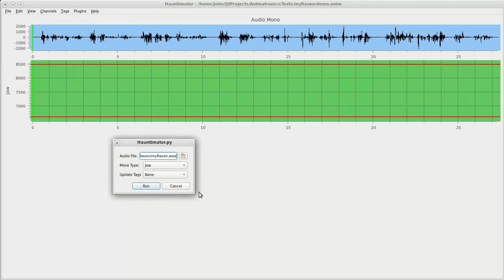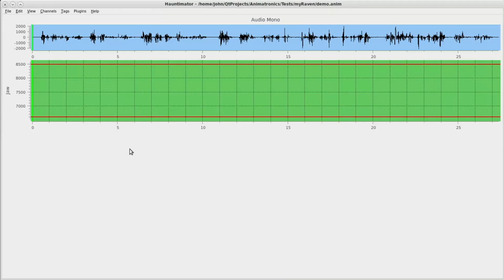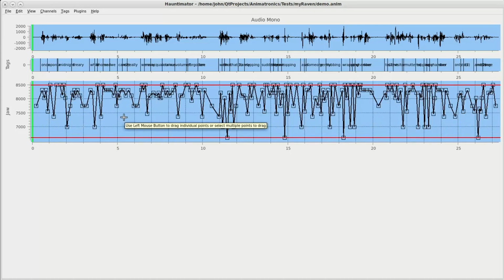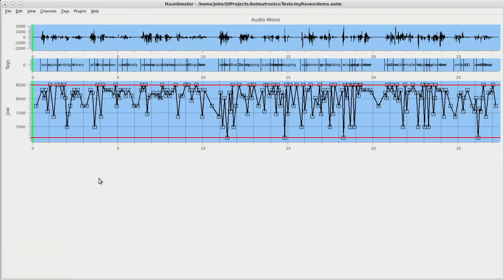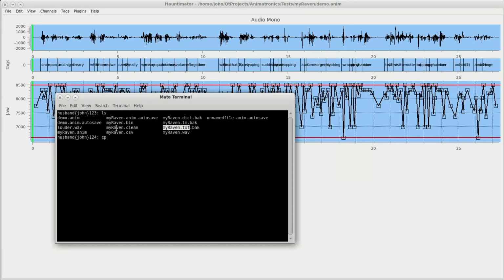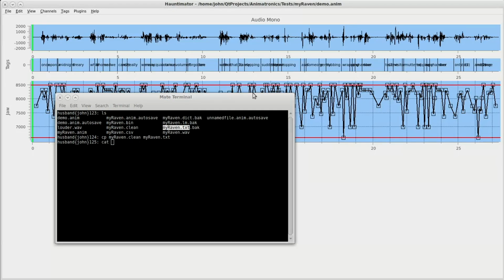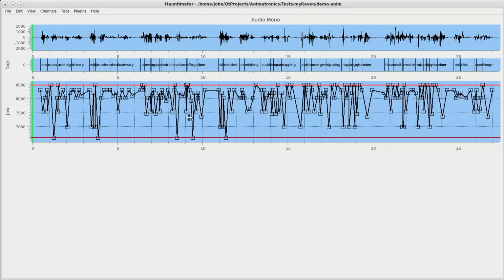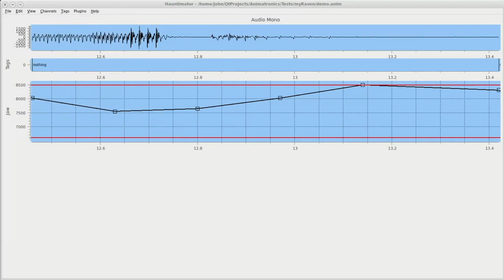Syncing Animatronics to Spoken Word in Hauntimator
This video explores the basics of using a speech recognition tool to synchronize animatronics actions to an audio of spoken words.  Hauntimator comes with a plugin that enables this capability and this video discusses some of the aspects of doing this.